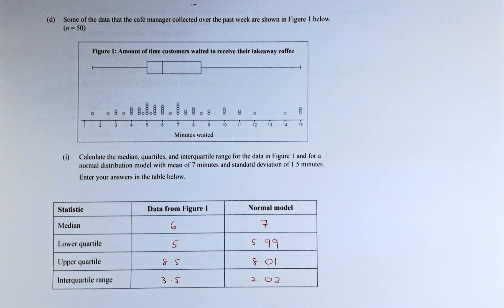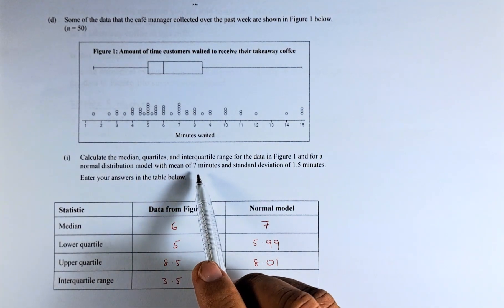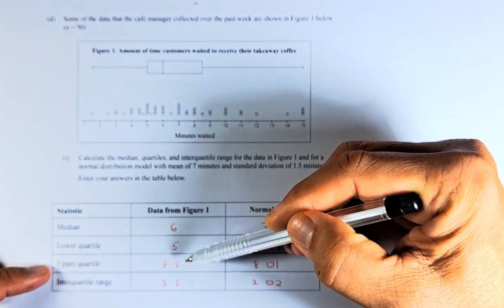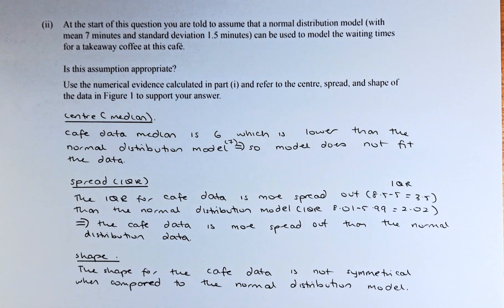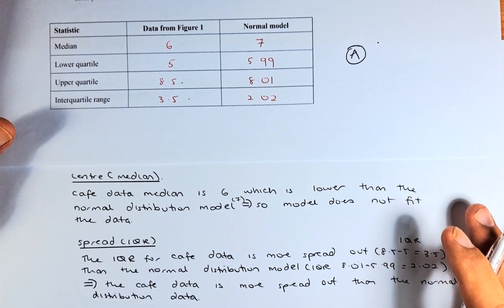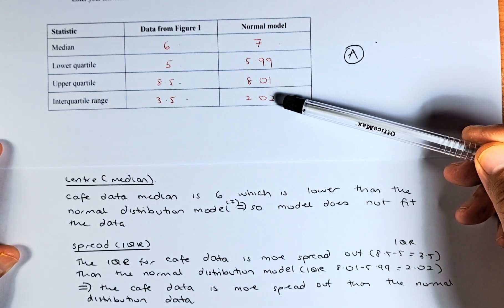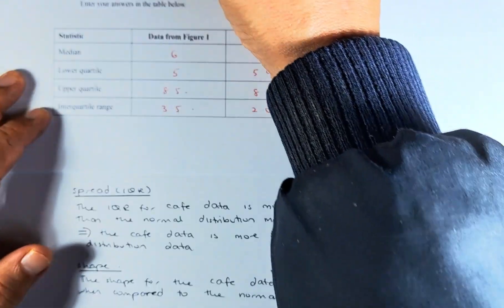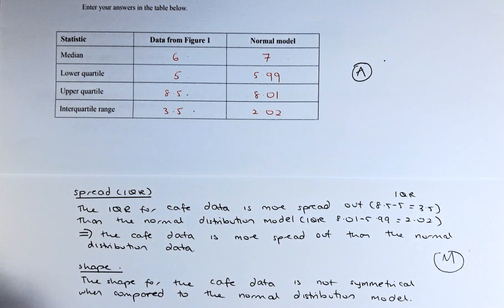How to Ace the 2021 NCEA Level 2 Probability Methods Question 3d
In this video, we will look at question 3d of the 2021 NCEA Level 2 Probability Methods. In this question, we will try to solve this normal distribution question by finding the probability or area under the curve by using the graphic calculator. An alternative method is to use the normal distribution table which will take more time to solve.